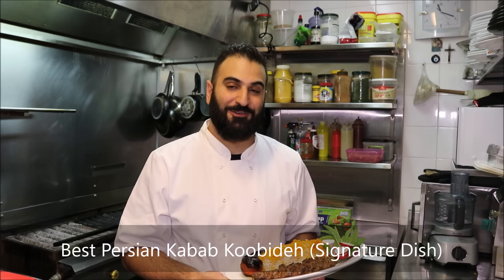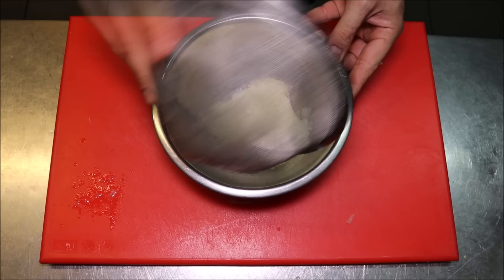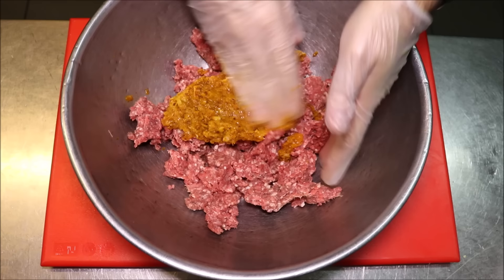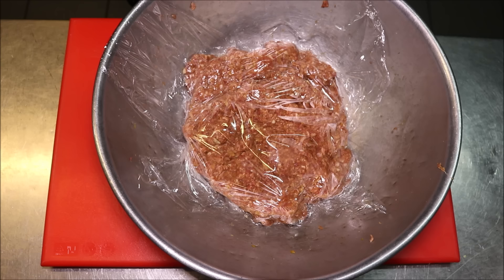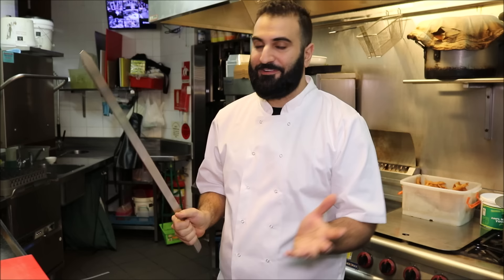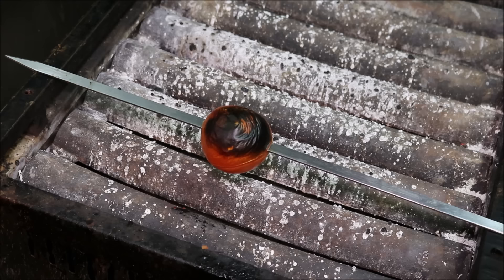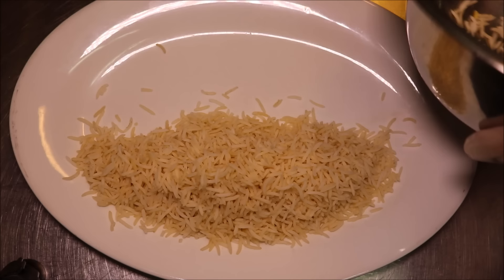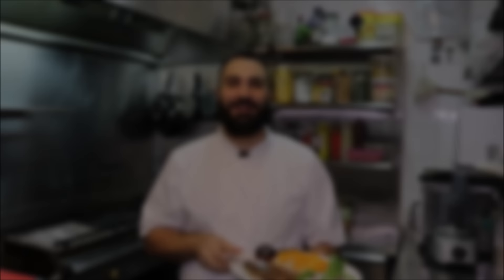How To Make The Best Persian Kabab Koobideh | Ep 575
SEE MORE FOR INGREDIENTS LIST

I am a full time, self trained executive chef dedicating my time in my family restaurant in Sydney, Australia. I also carry a lot of experience and

FIND ME: ANAIS RESTAURANT - TASTE OF PERSIA (SYDNEY, AUSTRALIA)

1 brown onion, grated, juice squeezed out
1kg lamb mince
1 tsp salt
1/2 tsp black pepper
1/2 tsp ground turmeric
1 tsp red sumac
1 tbsp saffron water